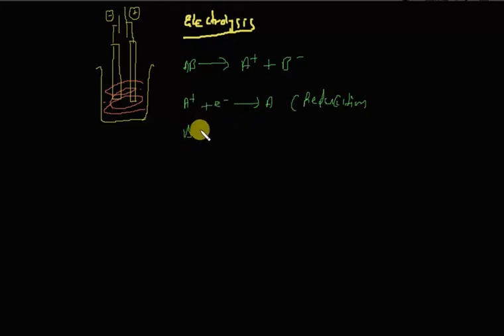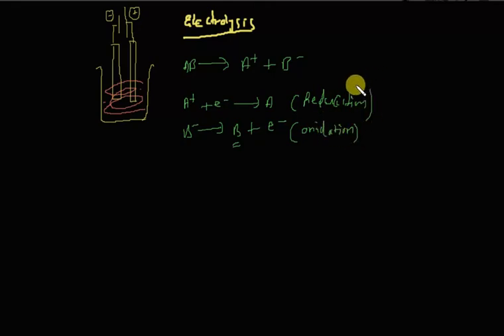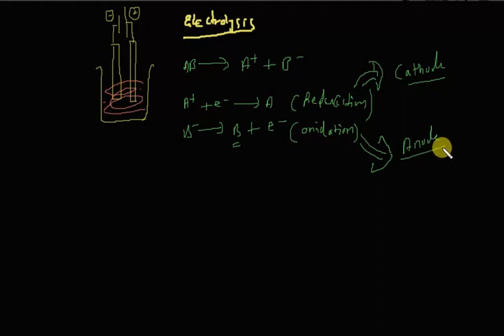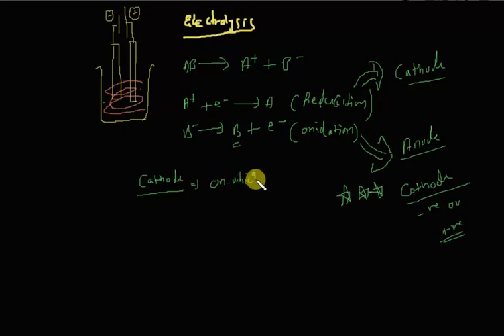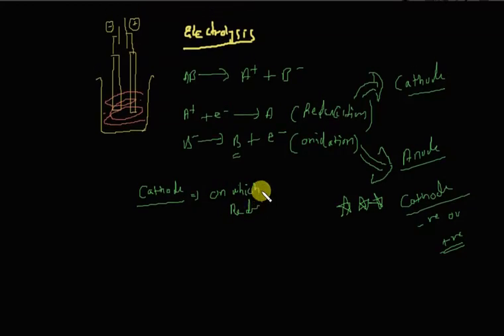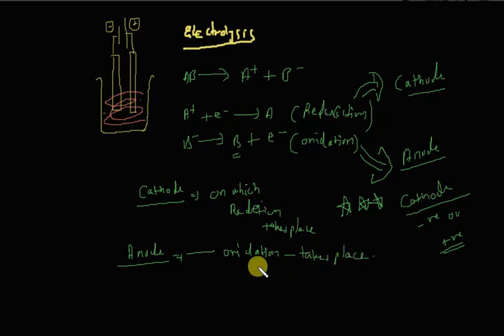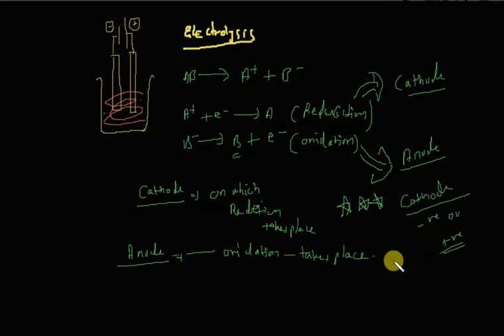Electrolysis || Electrolytic Cell | Anode and Cathode | Cation and Anion , Electrochemistry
in this video i have explained in detail about electrolysis, anode and cathode.

In this videos i have explained the complete topic of Chemistry with suitable examples. The topic discussed over here are very important for solving question of your exams . i have used both hindi and english language to understand topic easily .

keep watching.
keep learning